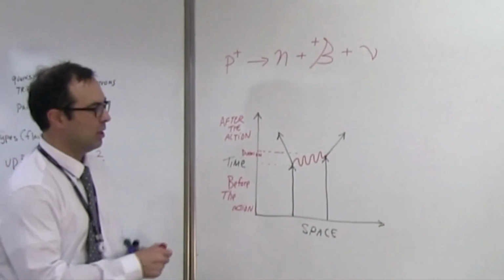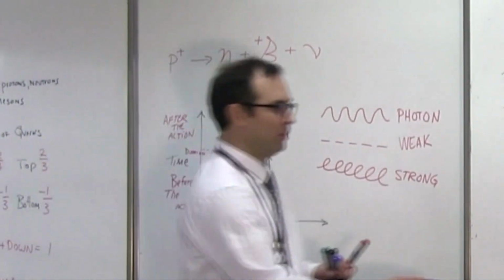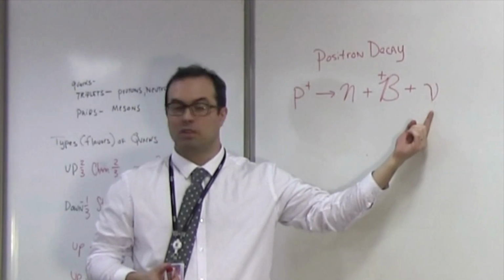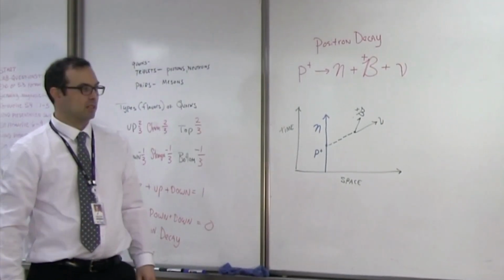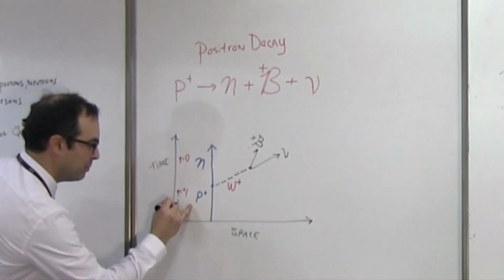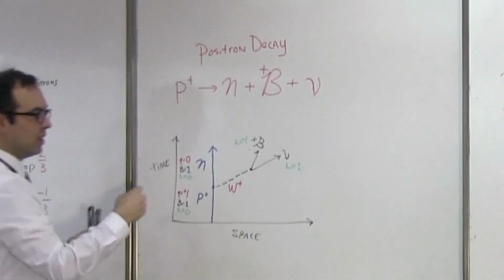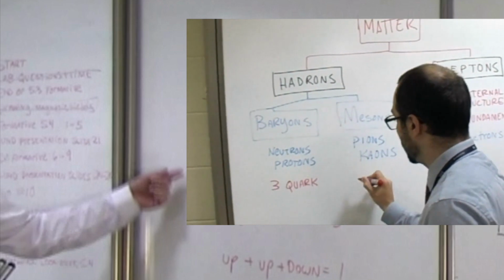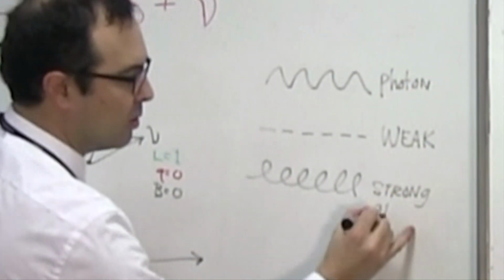7.3 Feynman Diagrams: Positron Decay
This video is about Feynman diagrams and Positron Decay